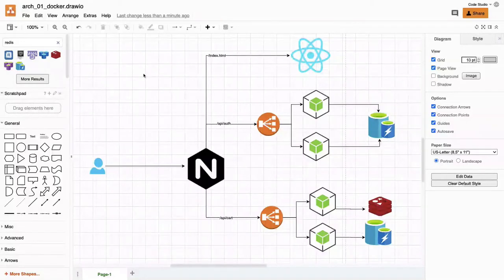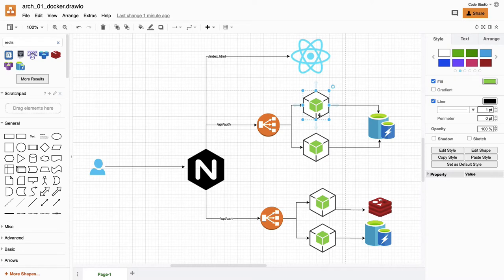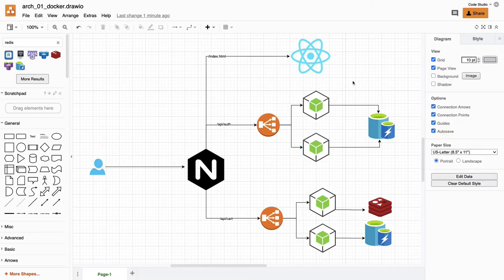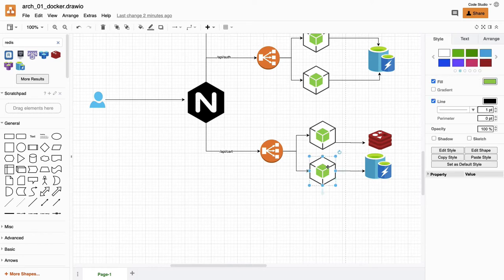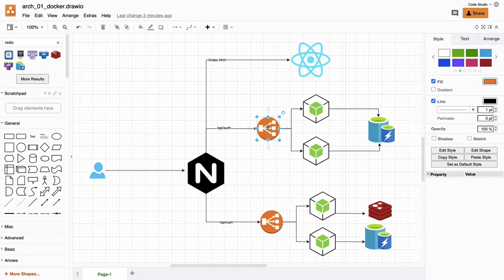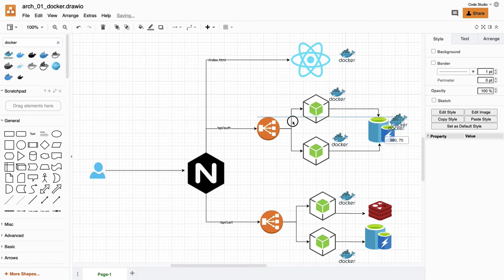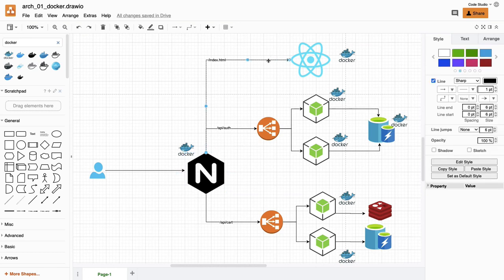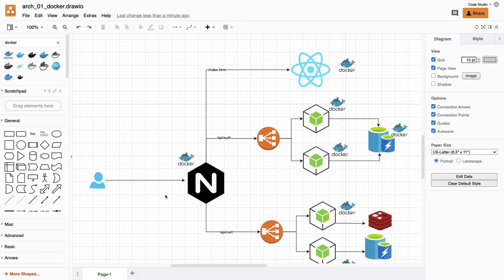Microservice Architecture Load balancing Services #13